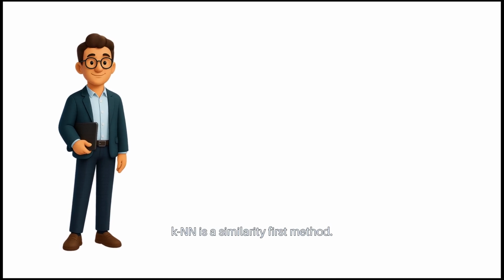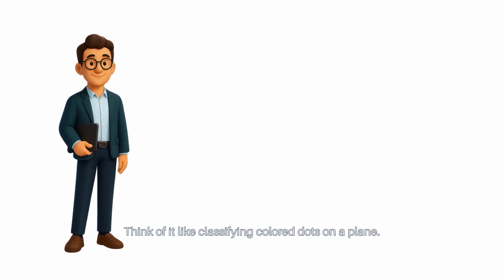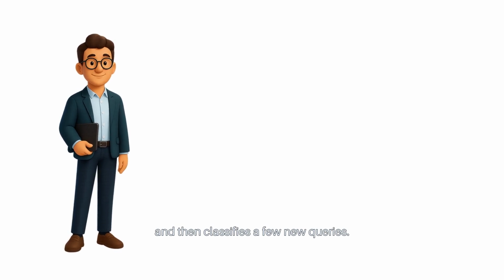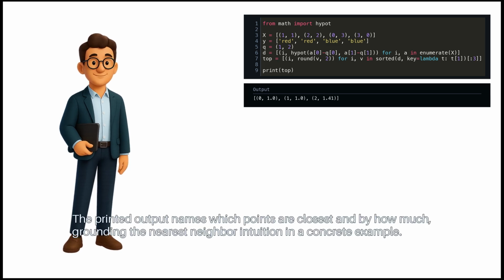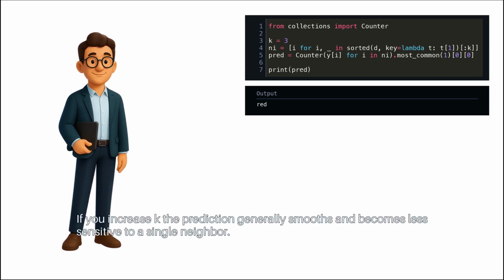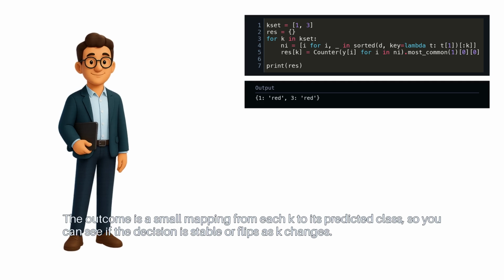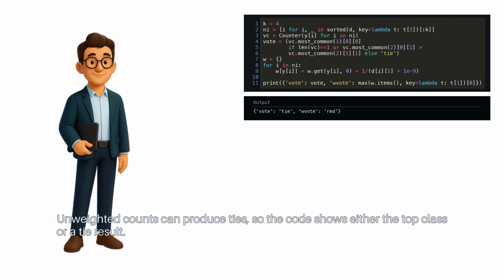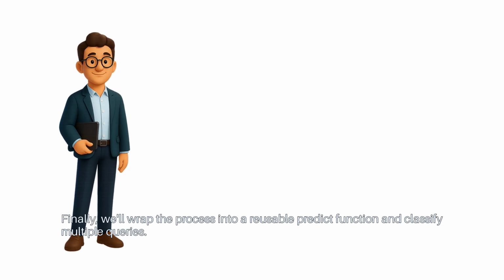k-NN in Python: Classify New Points by Voting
Build a k-NN classifier in Python from scratch: rank neighbors by distance, vote on classes, and see how k and distance weighting change results.
You’ll implement a reusable predict() function, compare plain vs distance-weighted voting, and learn when k-NN is fast, interpretable, and effective.
We use only the Python standard library—math.hypot for Euclidean distance and collections.Counter for majority votes—on a simple 2D dataset.